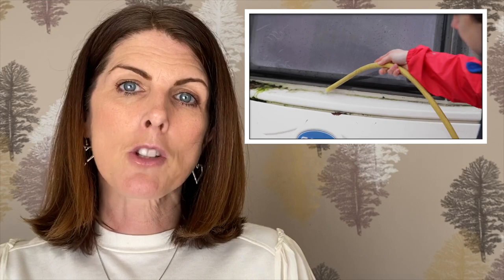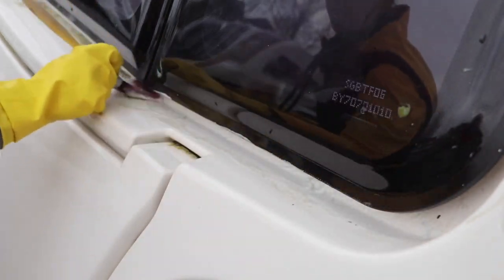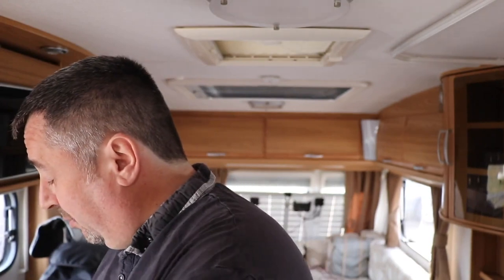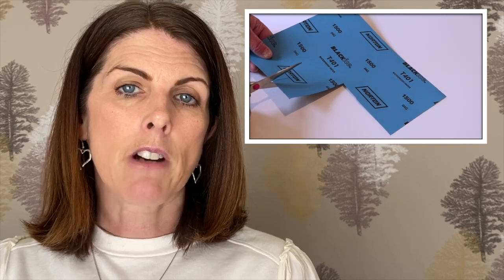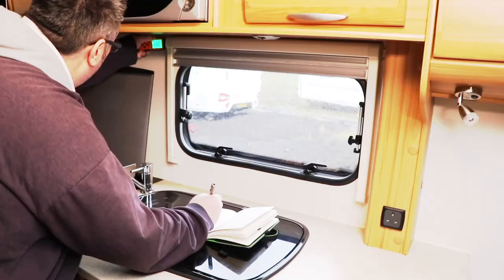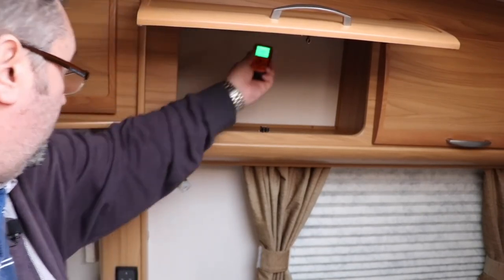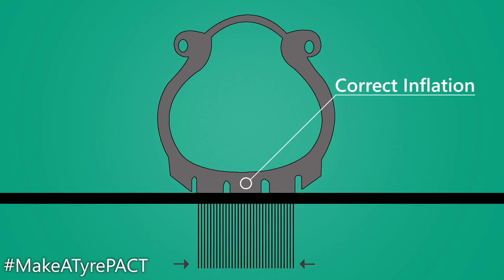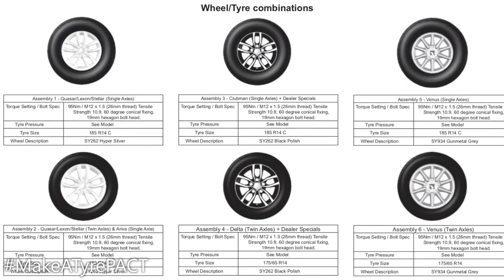Caravan maintenance playlist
Keep on top of caravan checks and jobs during lockdown with our latest caravan maintenance playlist.
It includes videos on caravan cleaning, sterilising the water system, checking for damp, removing scratches from windows and the most important, tyre safety.